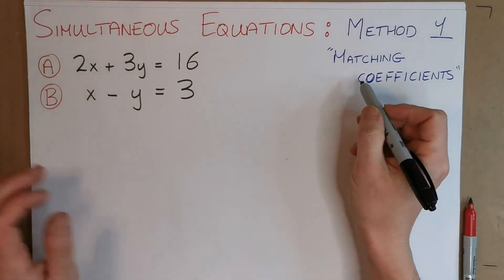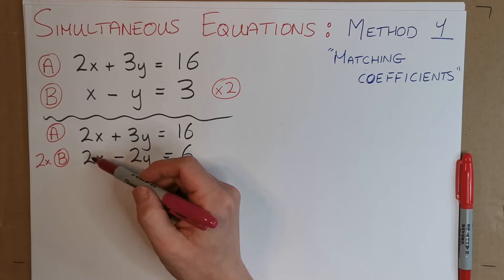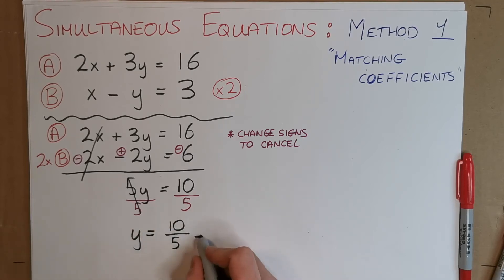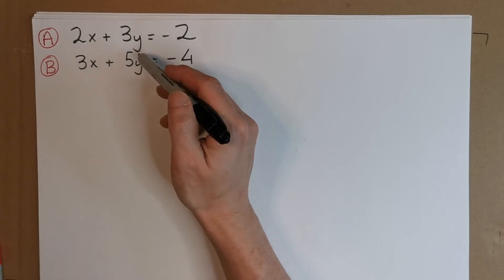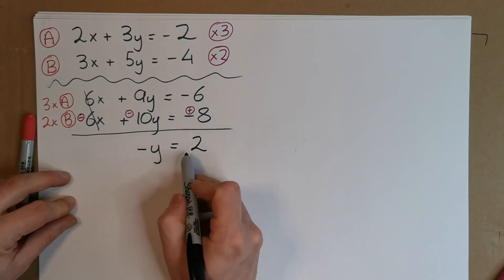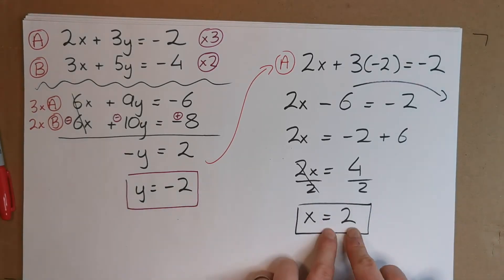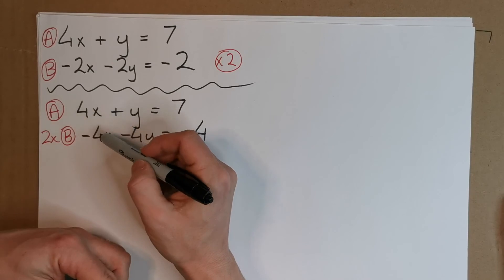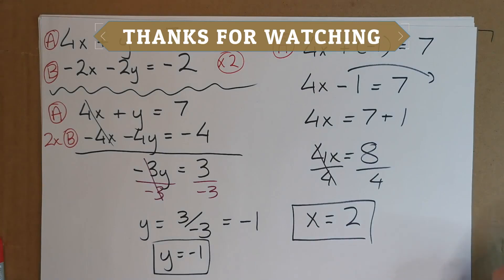Junior Cert Maths - Simultaneous Equations - Introduction with Examples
I go through one method of solving 2 variable (x,y) equations by matching up the coefficients and adding. There are 3 different types of questions answered in the video with step by step solutions.